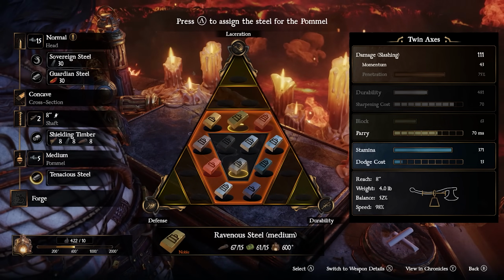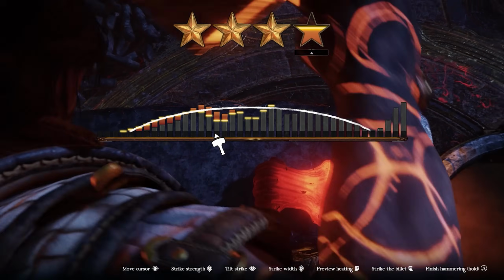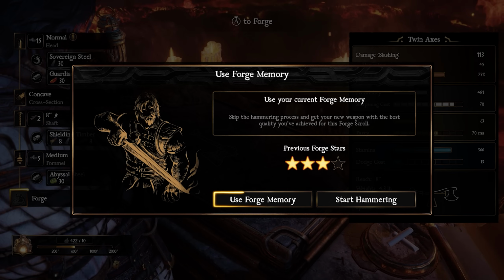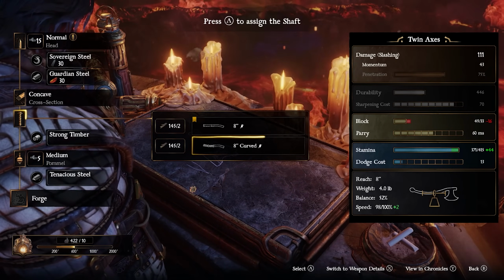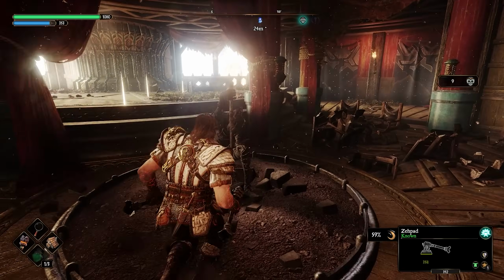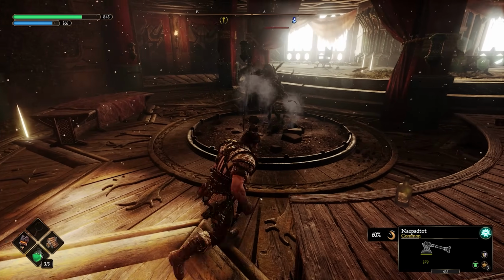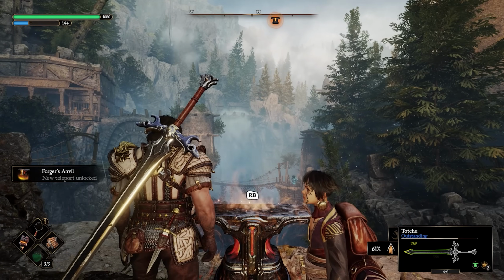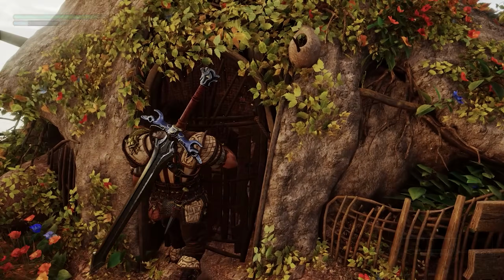Blades of Fire - How To Have The Absolute Best Start as a Newcommer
Timestamps
00:00 - Intro
00:37 - Directional Combat
01:49 - Stance Switching
2:40 - Parrying Is Strong
03:32 - Weapon Forging Explained
05:41 - How to Get More Weapon Parts
06:06 - Exploration Gives Huge Upgrades
07:39 - Iridiscent Crow Enemies
08:39 - Exploration Hints
09:18 - Weapon Trading and Reputation
10:16 - Defeating Unique Enemies